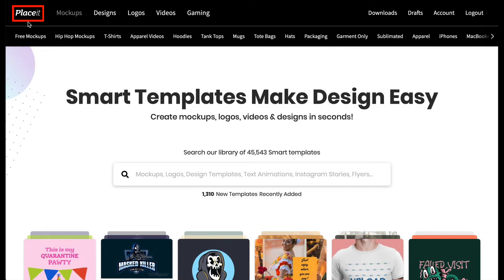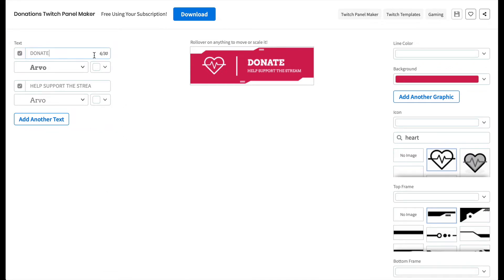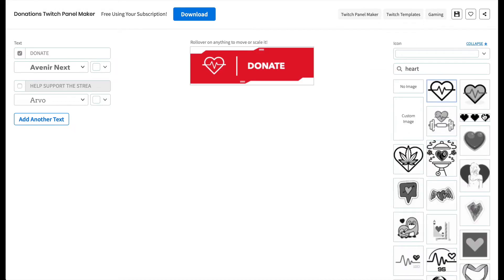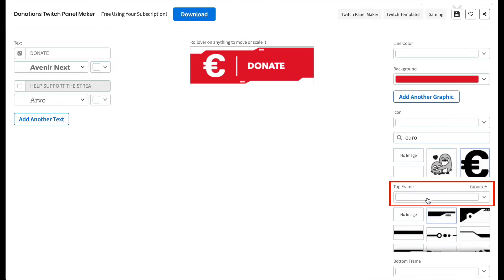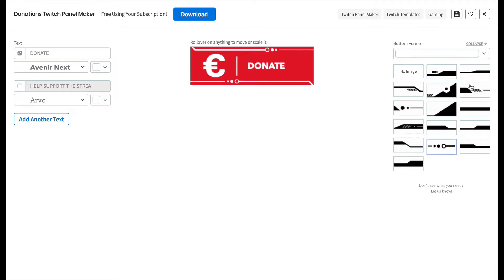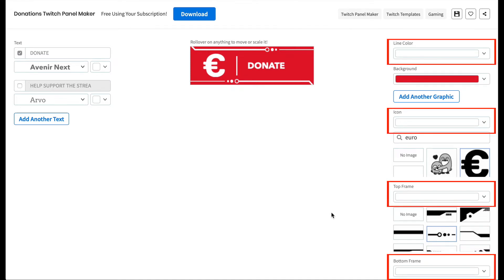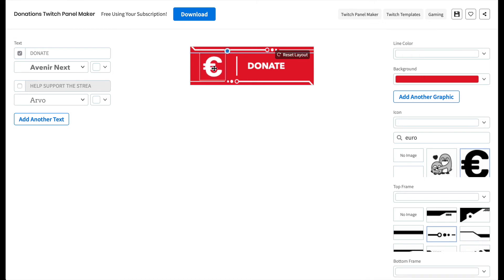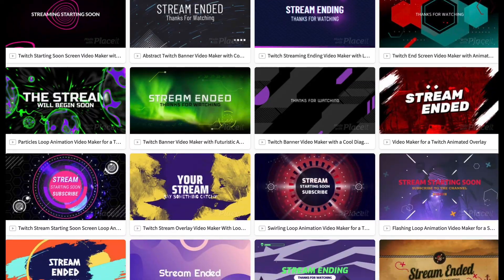How to Make Twitch Panels Online (Using a Twitch Panel Maker)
Want to create cool Twitch channel panels for your Twitch account? Check out the Twitch Panel Maker from Placeit. It offers terrific Twitch panel ideas and templates that will help you create your very own gorgeous custom Twitch panels quickly and easily.

Read more on 35 Twitch Panel Templates | Using a Twitch Panel Maker on Envato Tuts+

Envato Tuts+
Discover free how-to tutorials and online courses. Design a logo, create a website, build an app, or learn a new skill